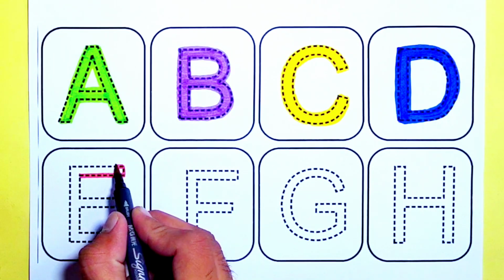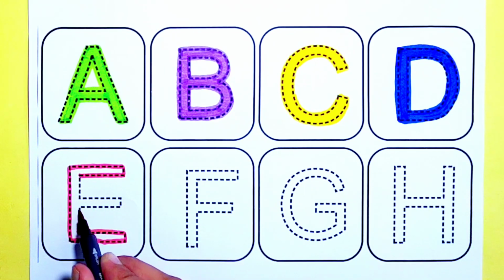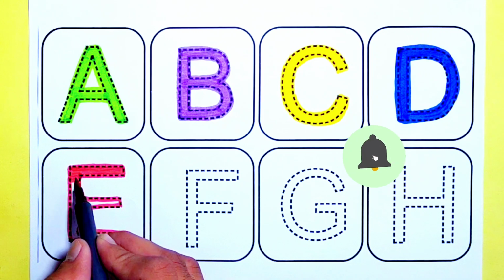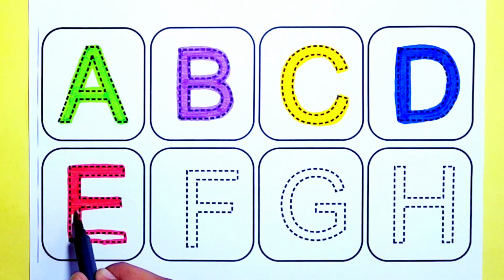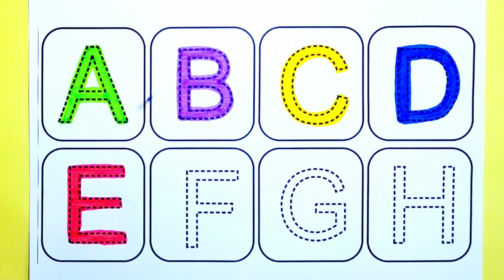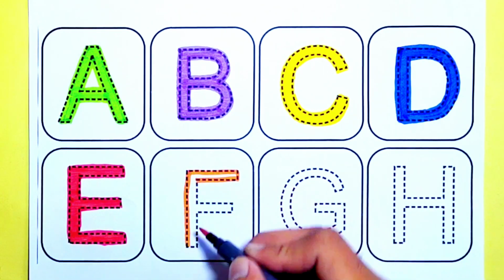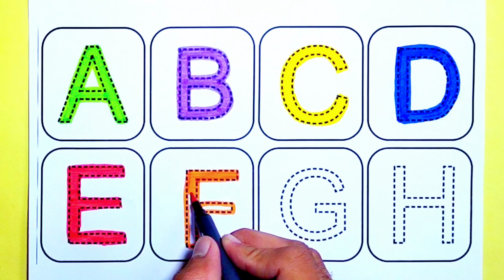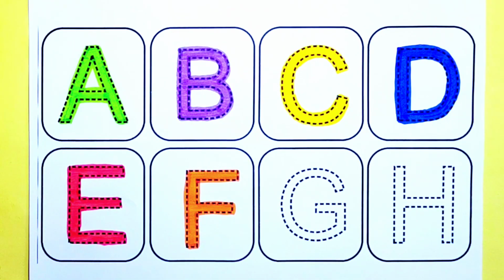ABCD, learn Alphabets, A for apple B for ball, kids rhymes, A to Z kids rhymes, English For kids.